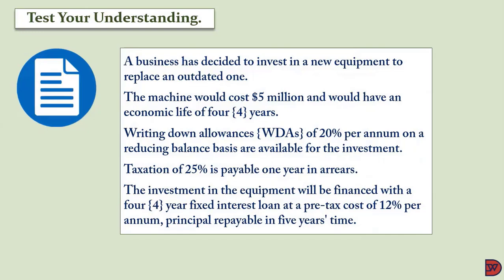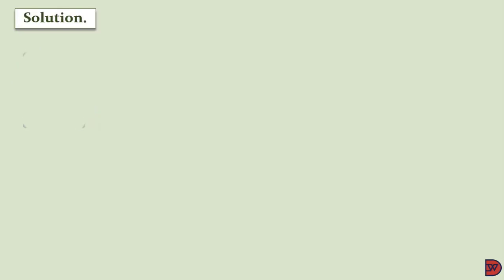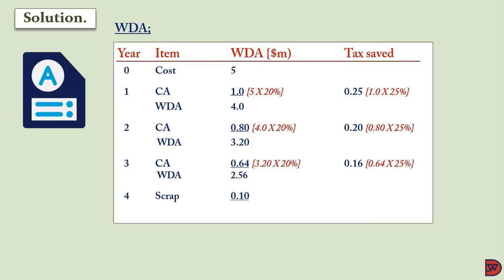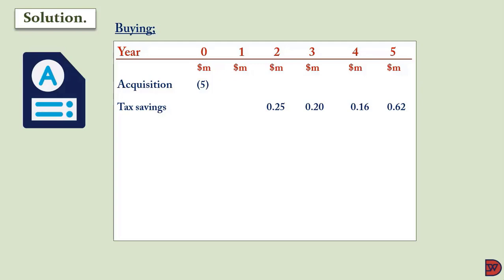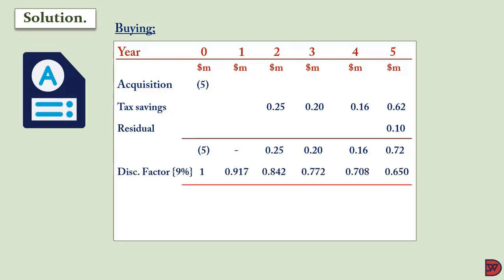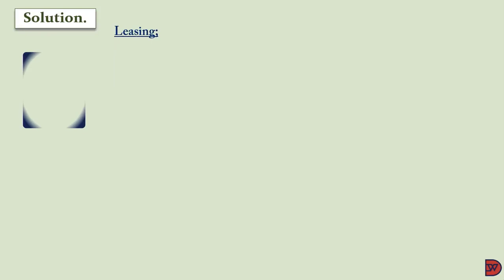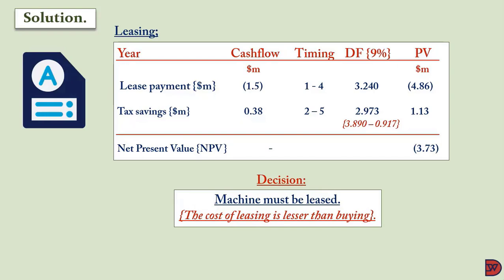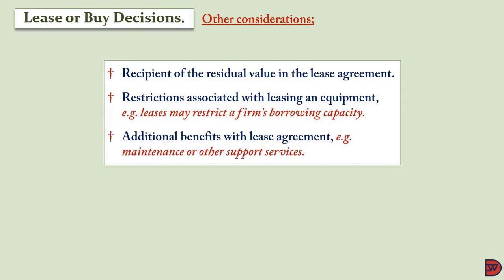PRACTICAL ILLUSTRATION - Lease or Buy, Investment Appraisal.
A step-by-step practical demonstration of the Lease or Buy system.